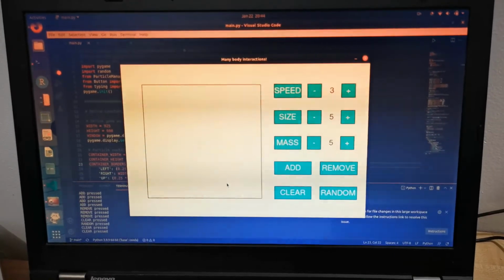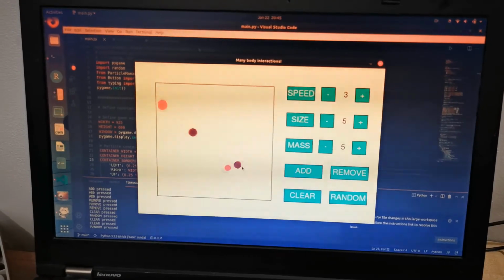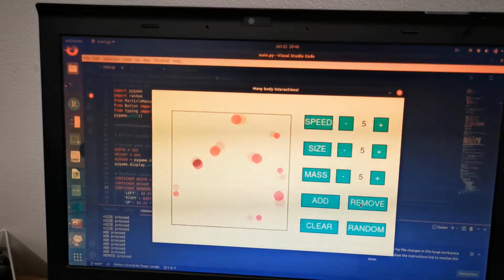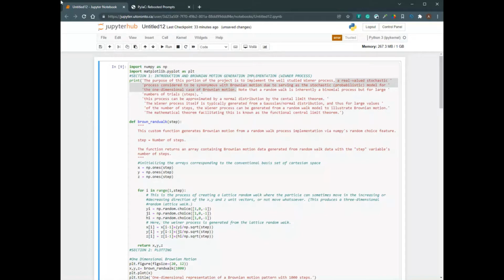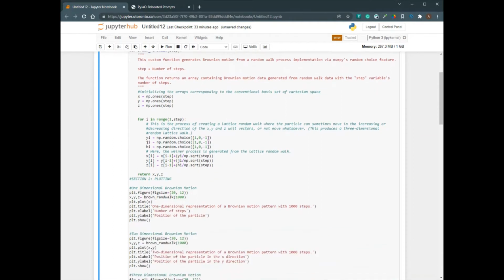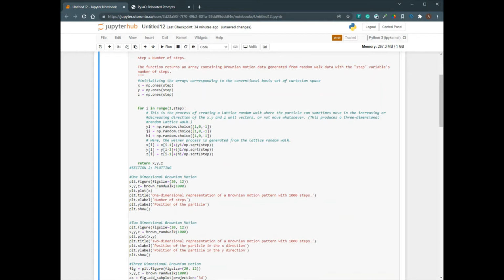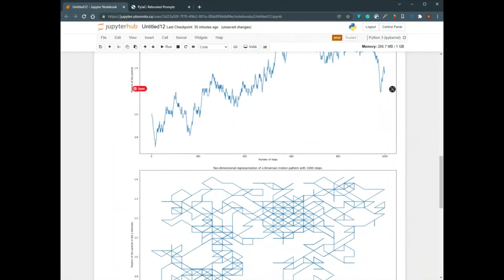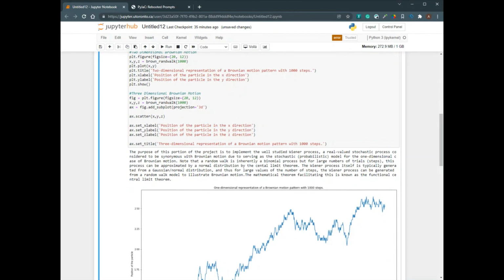PYJAC 2022 Submission: Many Body Interactions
This is our group's submission for the PYJAC 2022 competition hosted by UTM Physics Club, UTM's Mathematics and Computer Science Society, and UTM's Women in Science and Computing club. In this project, we investigate many-body interactions through simulations and the Wiener process to explore circumstances where it is impossible to create a mathematical body that perfectly describes the motion (i.e Brownian Motion).

Contributors:
Jason Jiang
Roysdale E. Forde